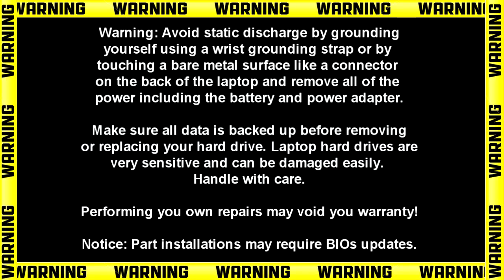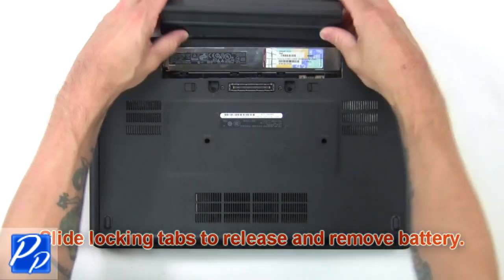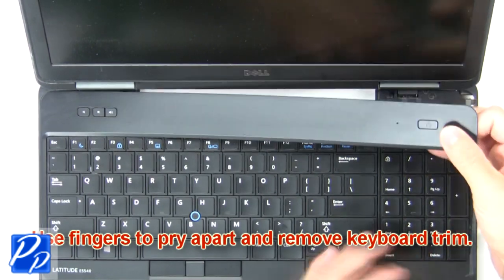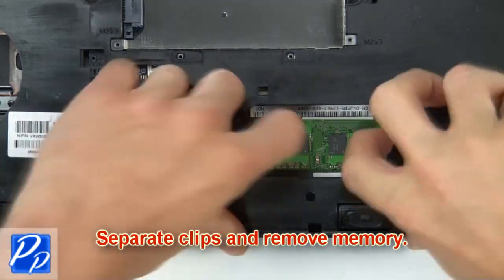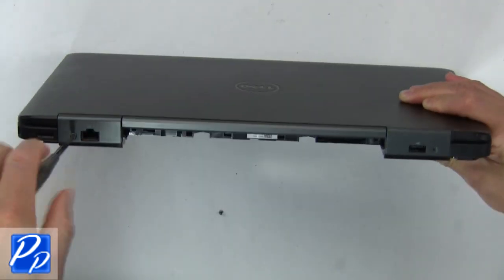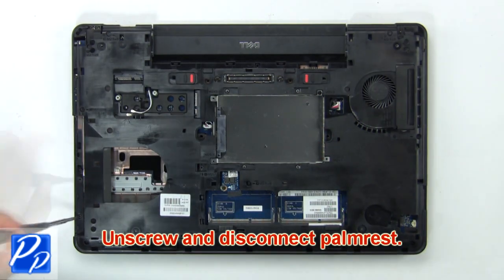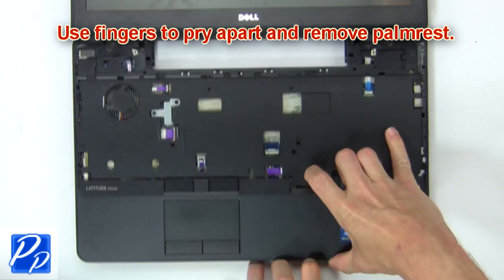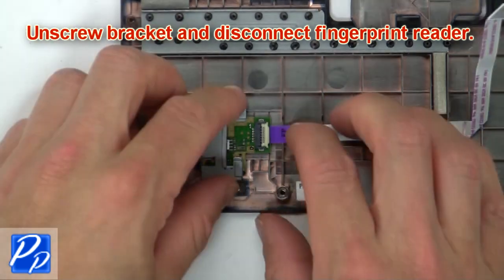Dell Latitude E5540 (P44G001) Battery How-To Video Tutorial